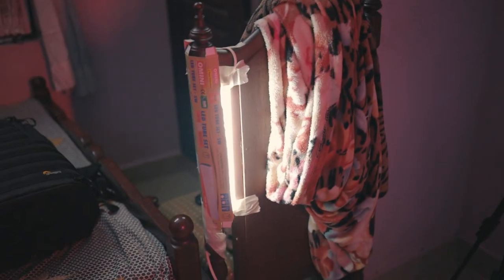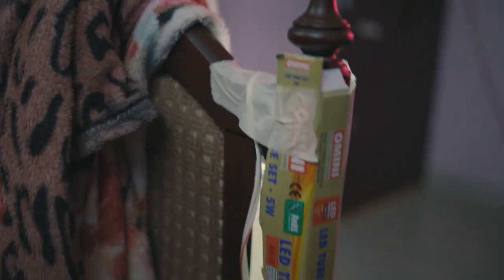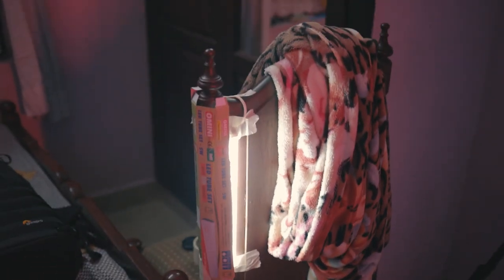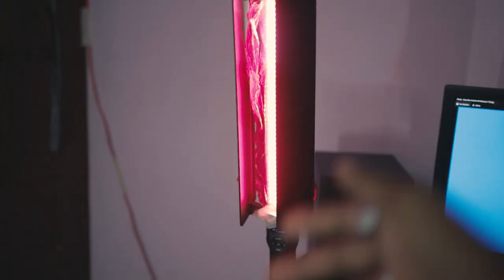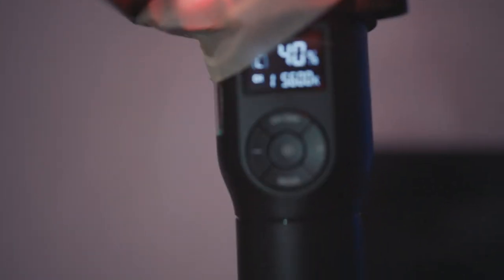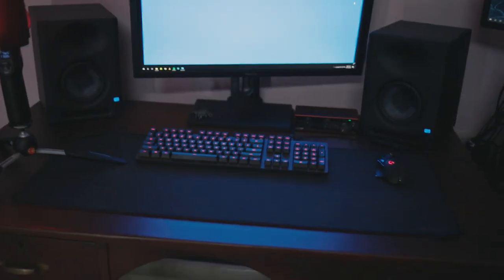Plasma ball Photography & DIY Cheap lighing setup